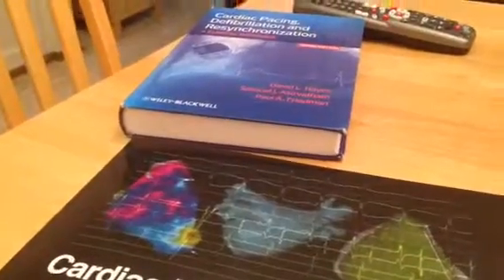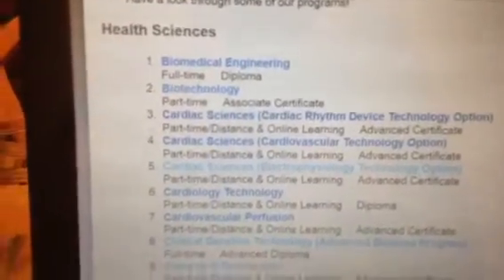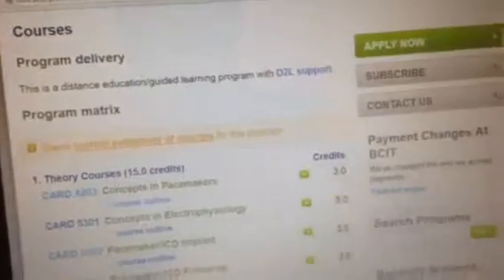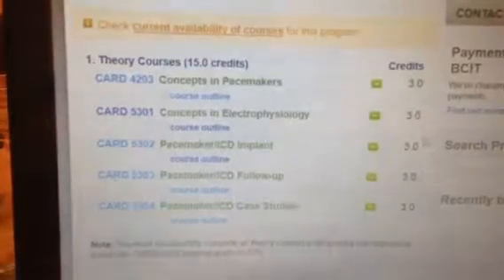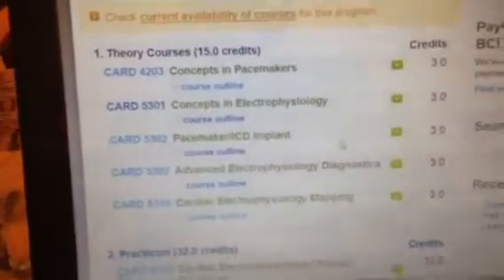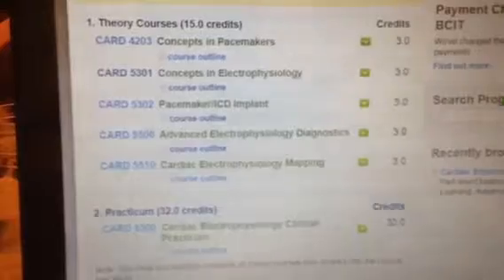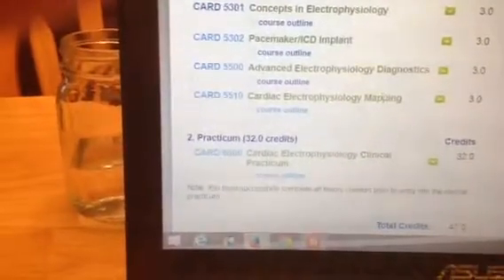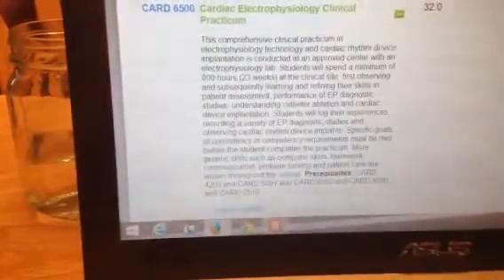BCIT - Invasive Cardiology program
Got into BCIT's pacemaker and cardiac electrophysiology program.